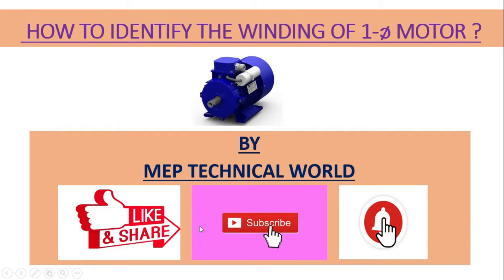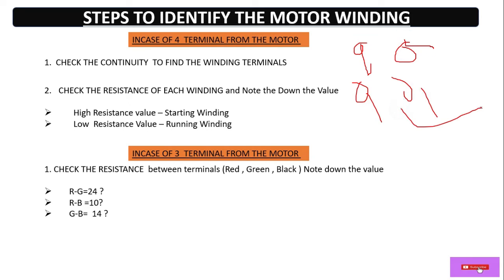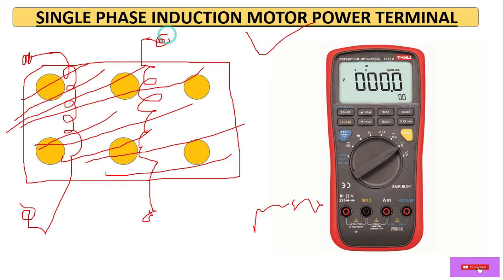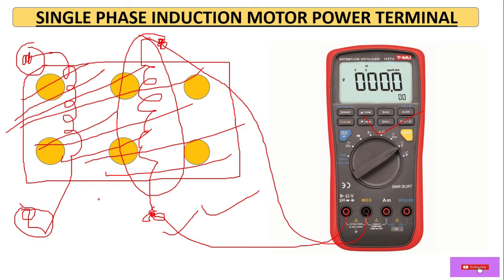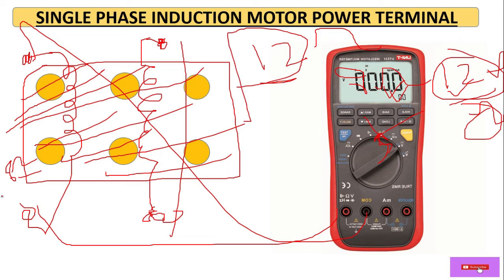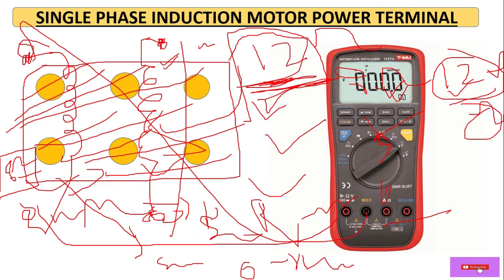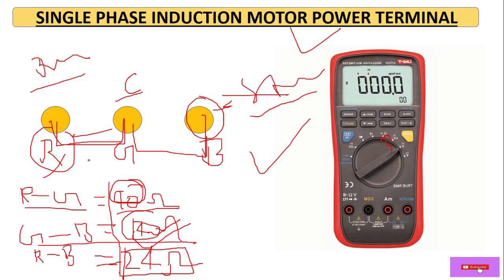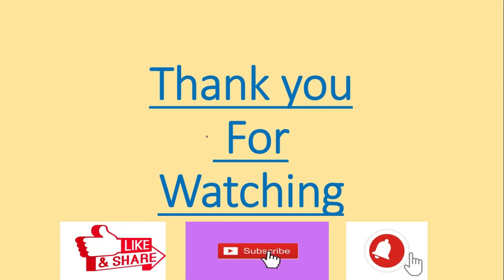How to identify the winding of the Single Phase Induction Motor ?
In this video we have discussed about how to identify the Starting , running and common Winding of Single phase induction motor with Step by Step .